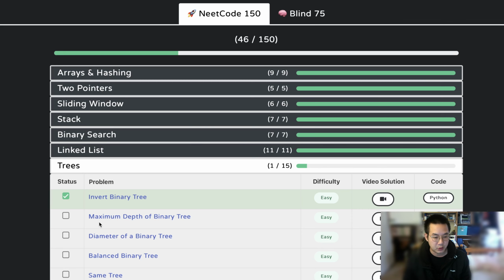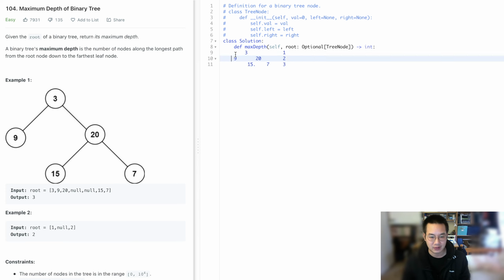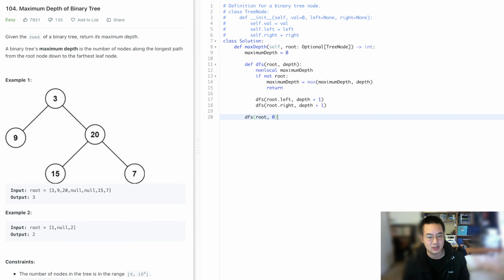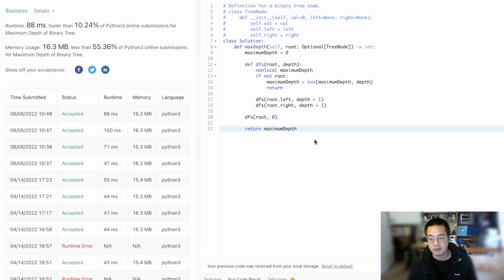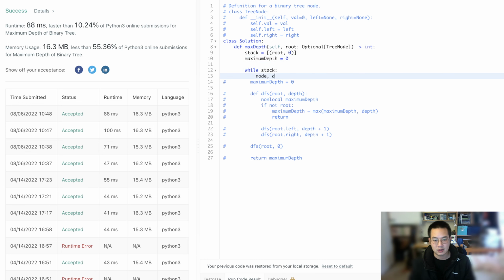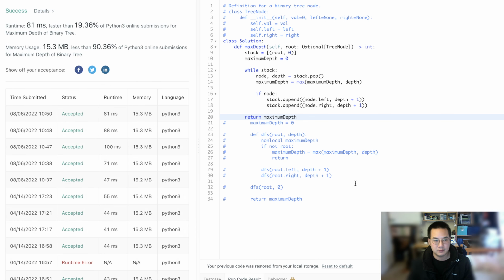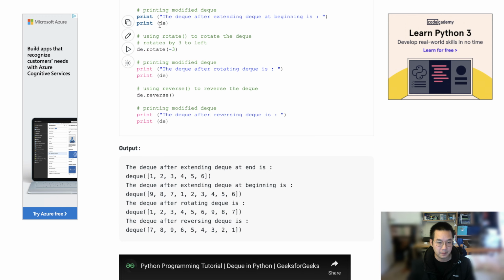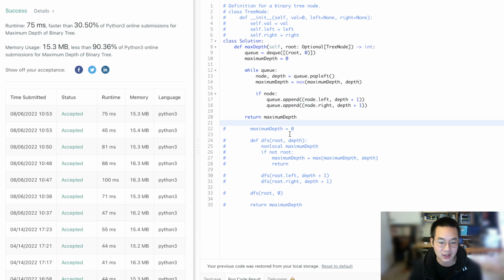Maximum Depth of Binary Tree Neetcode150 Series: (47 of 150) Leetcode - Second Run